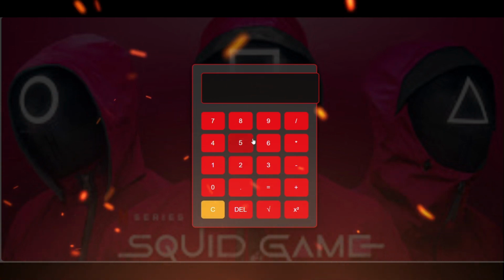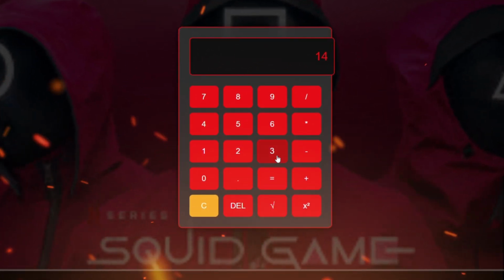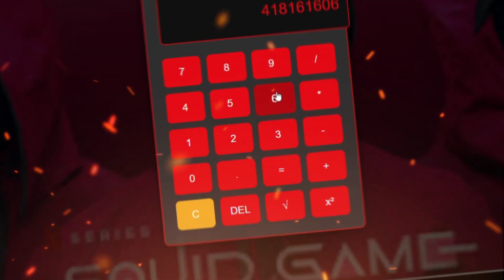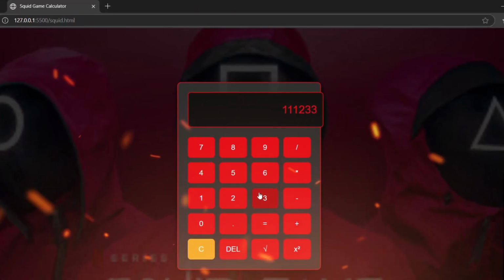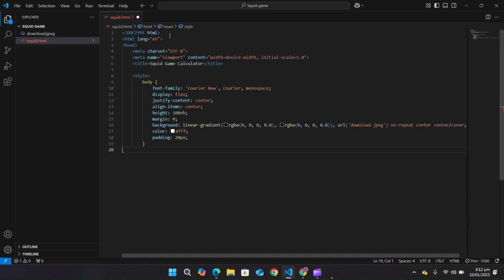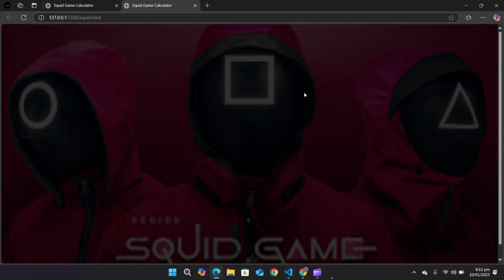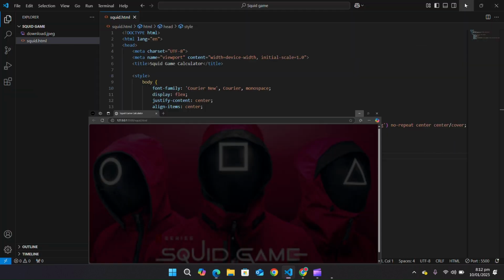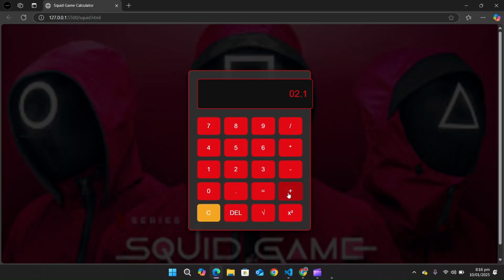Squid Game + Coding = This Masterpiece!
"Welcome to AkiCodeVerse! 🎮
In this video, we’ll create an amazing Squid Game-themed calculator using HTML, CSS, and JavaScript. Whether you’re a fan of the show or just love creative coding projects, this tutorial is for you!

You’ll learn:

How to structure the calculator with HTML.
Designing with CSS for a unique Squid Game vibe.
Adding functionality using JavaScript for smooth calculations.
By the end of this tutorial, you’ll have a stunning calculator that’s both functional and stylish. Perfect for beginners and coding enthusiasts!